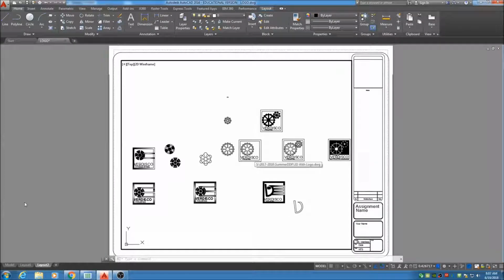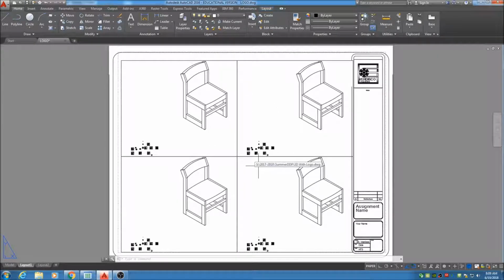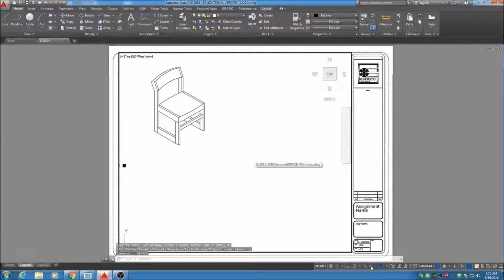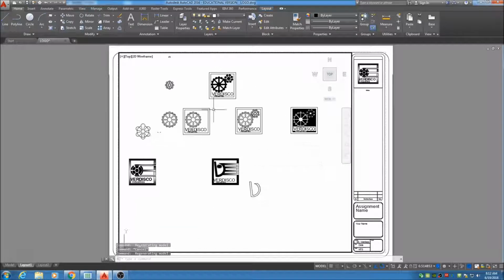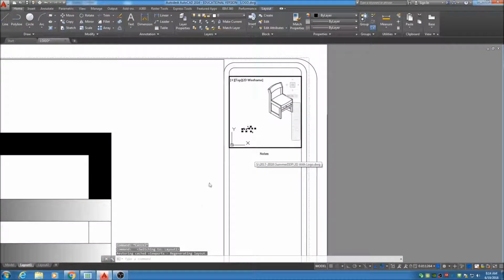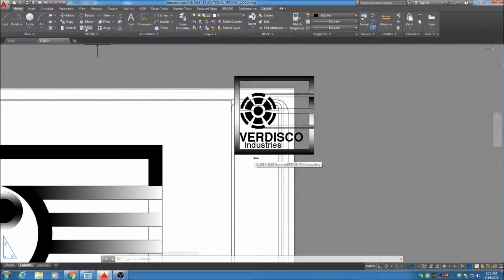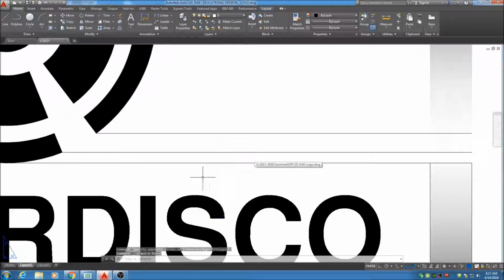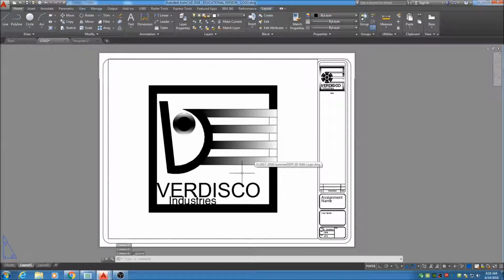Creating a Logo in AutoCAD part 2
Working in Paper space and Placing your new Logo in a Layout.